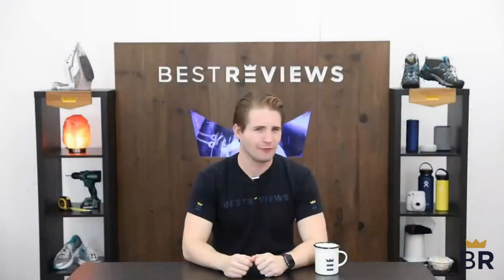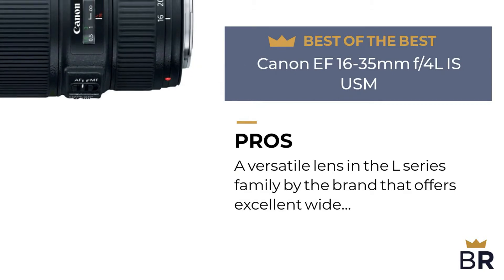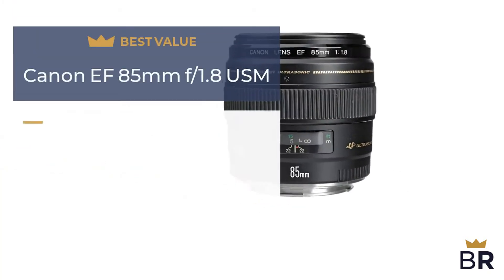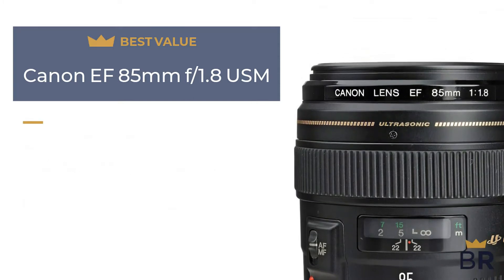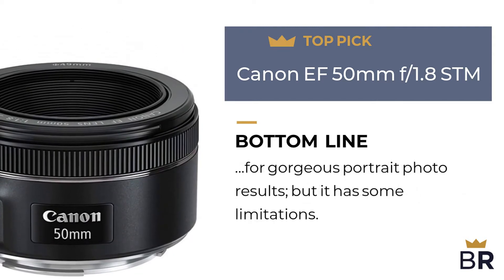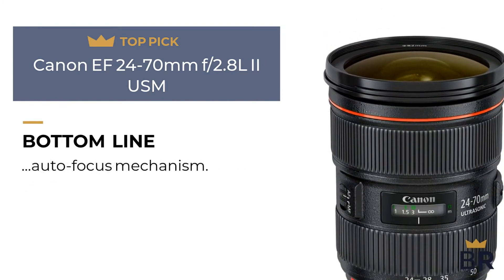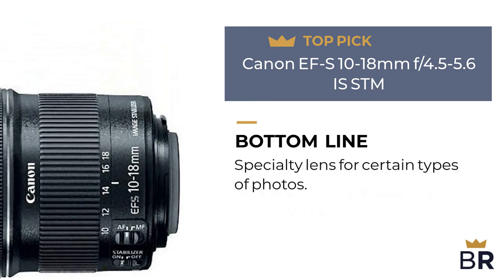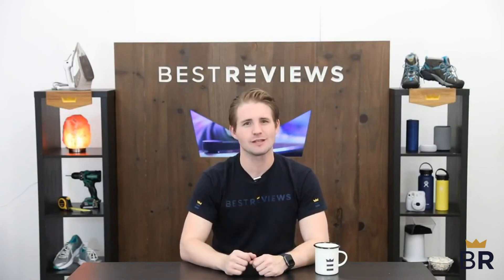Best Canon Lenses for Portraits Canon EF 24 70mm f 2 8L II USM Standard Zoom Lens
Best Canon Lenses for Portraits - Best Gifts for Photographers
The Season is directly around the bend, and that implies phenomenal deals! It likewise implies battling for parking spot and holding up in lines just to discover that the things you needed to get for your companions and friends and family aren't available.

This is the place on-line shopping becomes an integral factor.

Not exclusively do you not need to manage the undue pressure that accompanies shopping at the shopping centers, however you can be ensured that what you need to purchase I in stock. On-line organizations have even gone above and beyond by offering steep limits on appeal things.

So what do you get for your preferred picture taker? Indeed, there are a lot of focal points that Canon has out available this year, and they make the ideal present for the individual who adores taking pictures, yet might not have the unique connections to take those nitty gritty, wide edge, significant distance, or much submerged shots. Group Lenses are by a long shot the most versatile and generally utilized by proficient picture takers and home clients the same.

How about we investigate a couple of the extraordinary focal points Canon is offering during the Holiday Season

Ordinance make some incredible DSLR cameras, and Canon clients are fortunate on the grounds that there are some heavenly focal points to go with them. Obviously, all focal points are a trade off - the ideal focal point doesn't exist, that will shoot a wide range of photography splendidly. Unit focal points - the makers generalist focal points - are normally truly acceptable at numerous styles, yet they aren't fantastic at all of them. For instance, a games focal point may not really be extraordinary for scenes. And afterward the expense is additionally a factor, which can influence the nature of the picture and the usability of the focal point. Obviously Canon make a progression of various focal points for various DSLRs - both full casing and yield outline. Group clients are fortunate on the grounds that their full casing focal points will likewise chip away at their yield outline cameras

To see the best offers and prices for Canon lenses provided by Amazon and ebay, I collected them in two links.